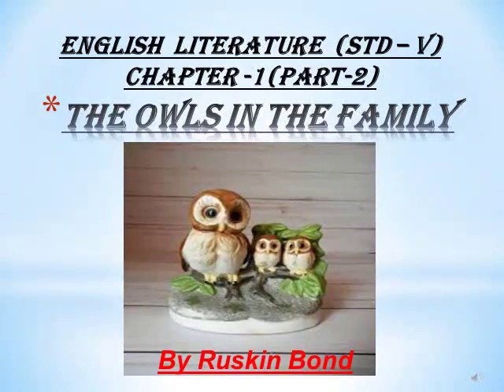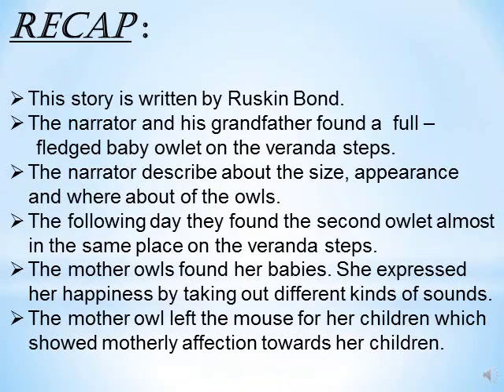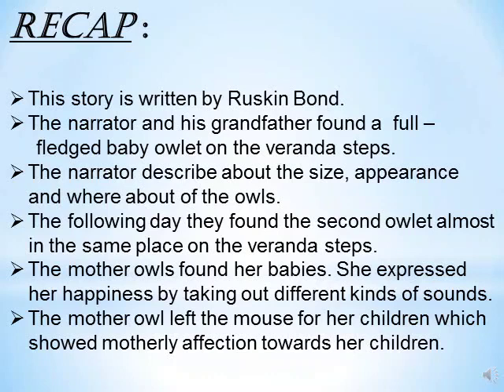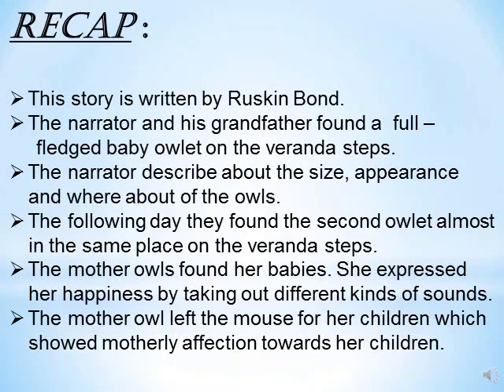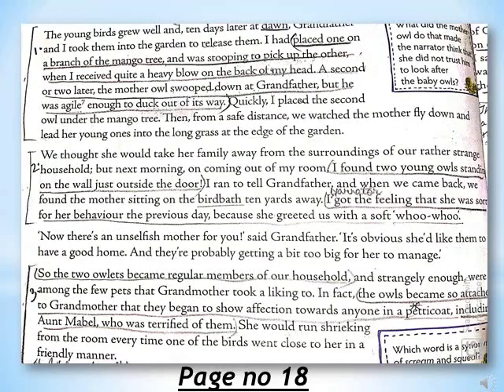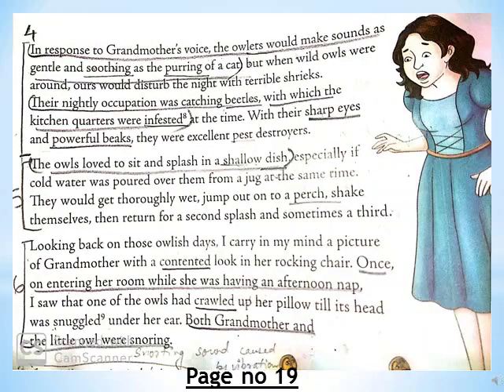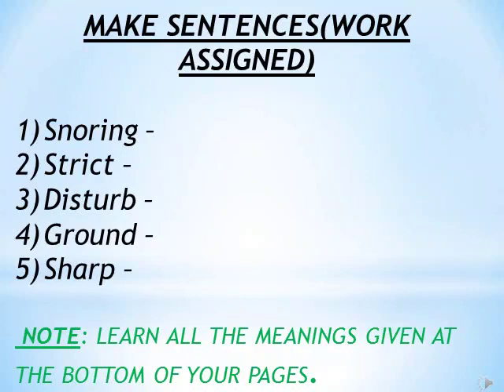English Literature Class V Chapter 1 part 2